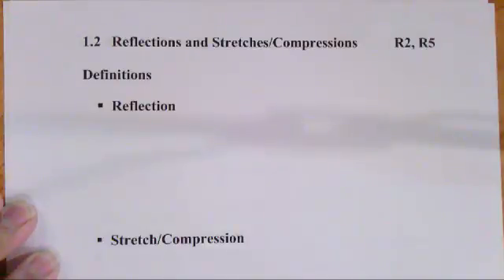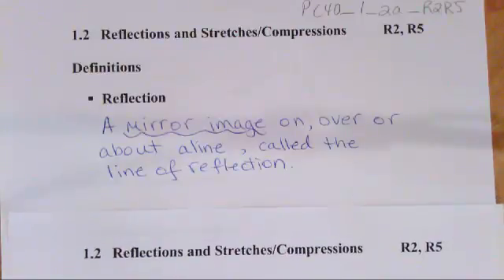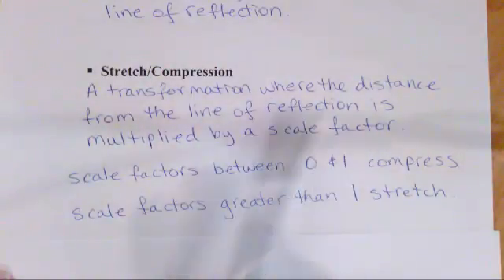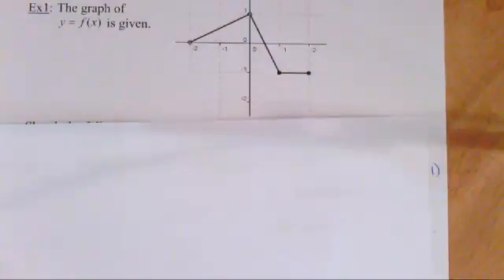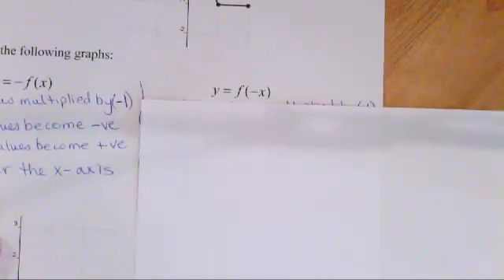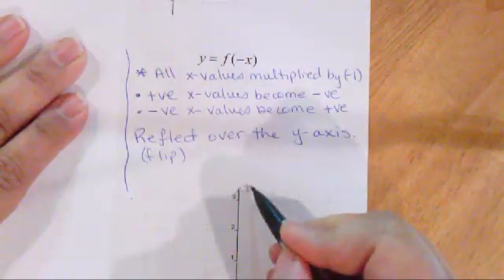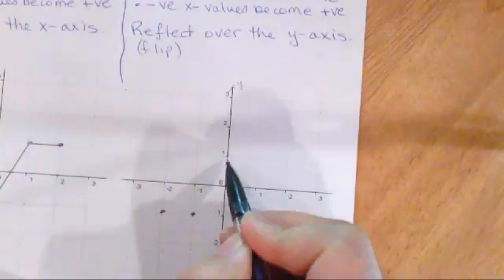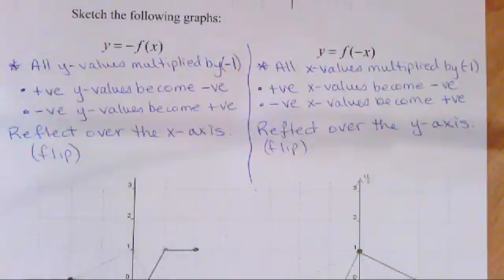pc40 1 2a R2R5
Pre Cal 40S 1.2 Intro to Reflections and Stretches/ Compressions
Reflection examples only
1 of 3 for 1.2